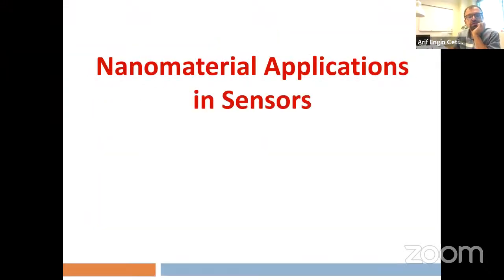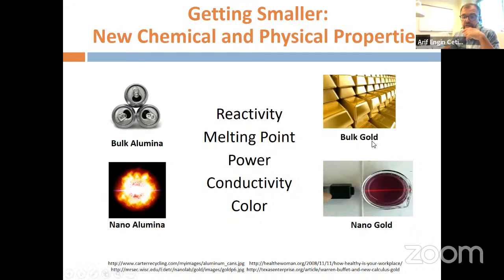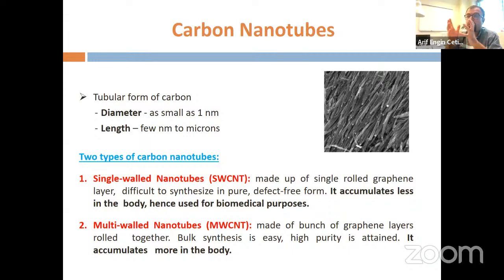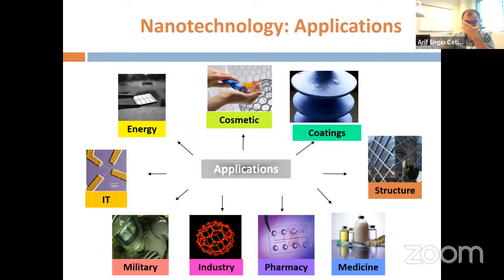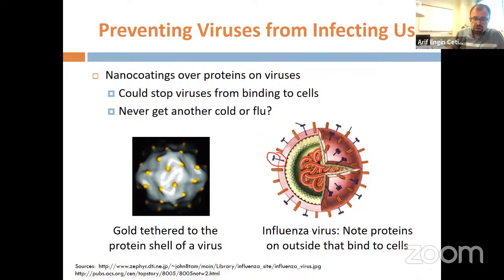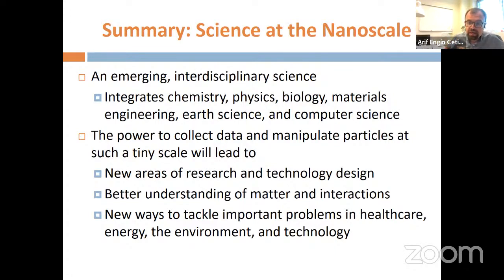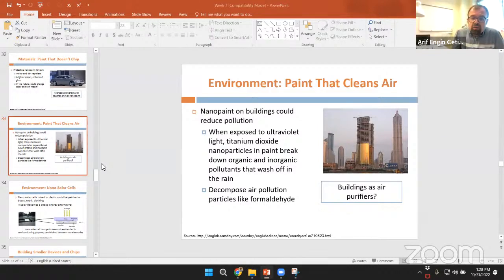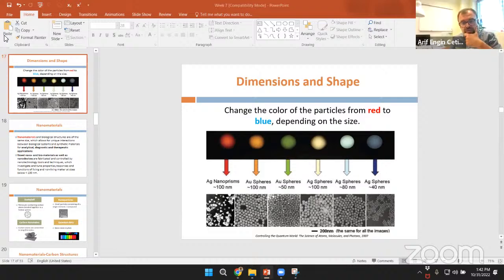LECTURE SERIES 3 CHEMICAL SENSOR AND BIOSENSOR & INSTRUMENTAL ANALYSIS, DEPT. KIMIA FMIPA UNPAD